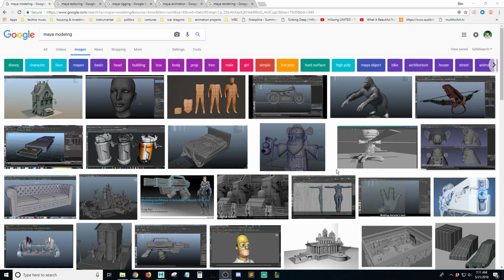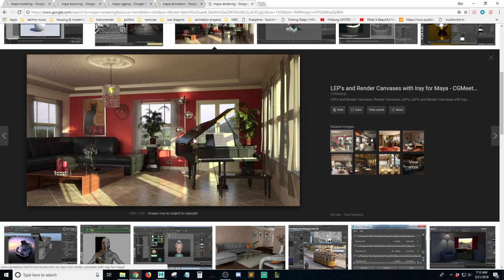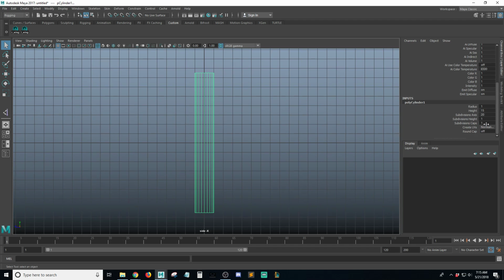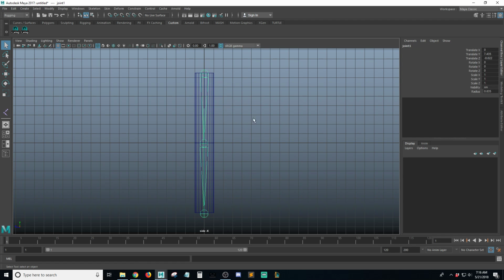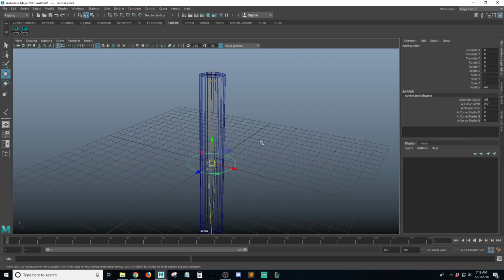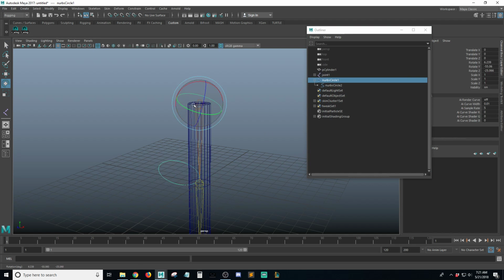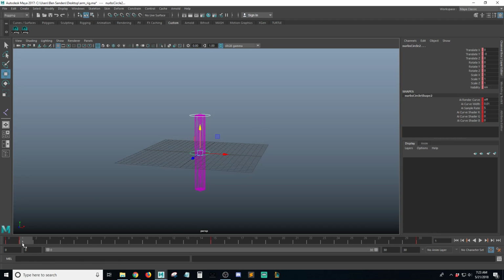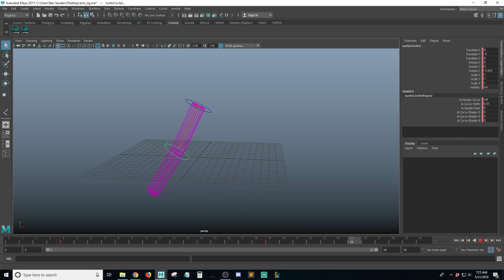Animation Course #5 - Arm Rig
Ever wonder how to do 3D animation? This course walks you through the basics from what software to use, all the way to animating a full character!